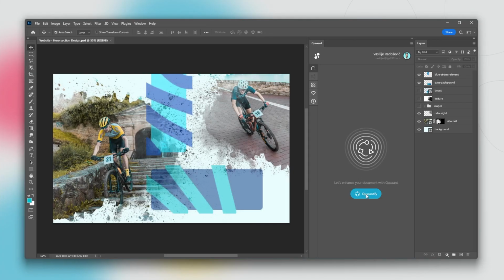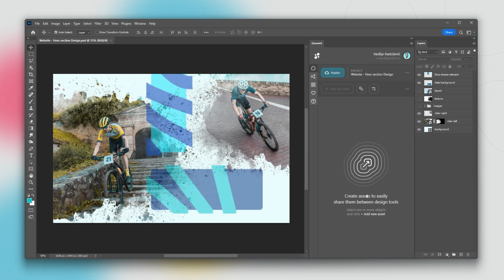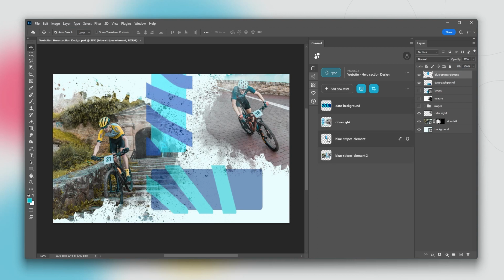Creating bitmap assets in Adobe Photoshop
In this video tutorial, we’ll guide you through the process of generating and publishing shareable assets from your project to the cloud, covering everything from adding single layers to capturing the entire canvas.